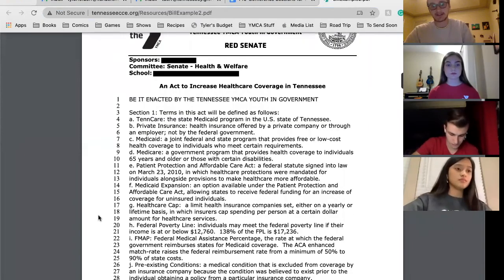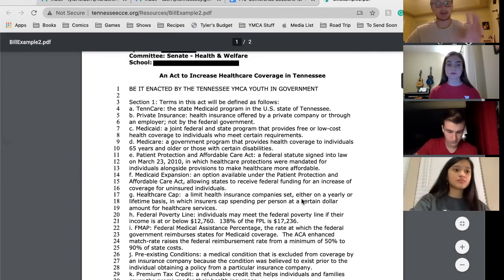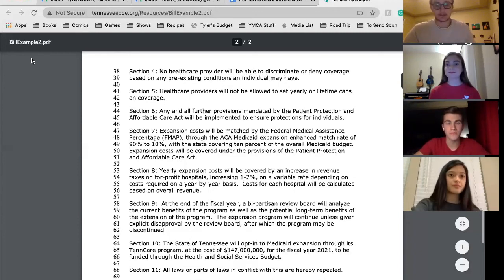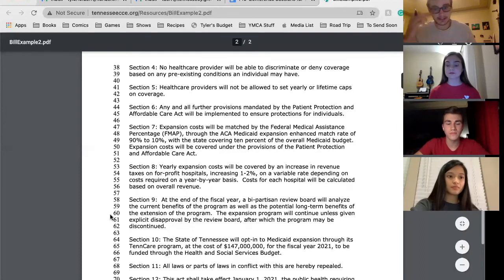HS Training 3 - Bill Writing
High School Training Video 3 of 4 - Tyler, Angelie, Matthew, and Makaela talk about the required parts of a bill as well as writing and editing your bill.

Video Segments

00:00 - Introductions
01:08 - What are the Required Parts of a Bill?
03:30 - What sets a Bill apart?
05:13 - How should I begin?
06:50 - Bill vs. Intro/Summation
08:45 - Example Bill

Helpful Links